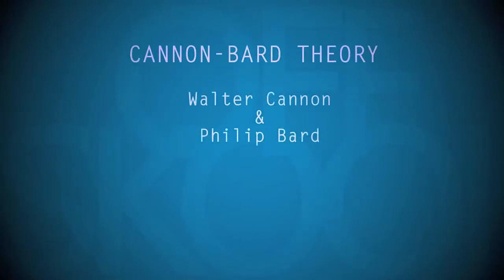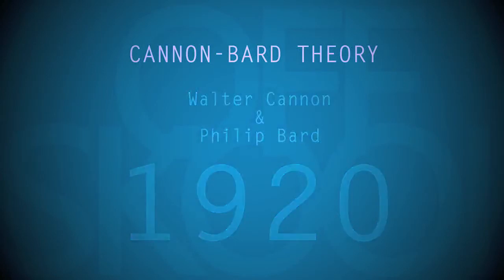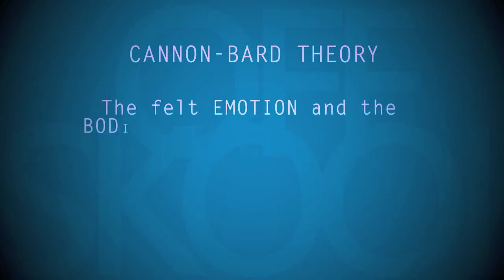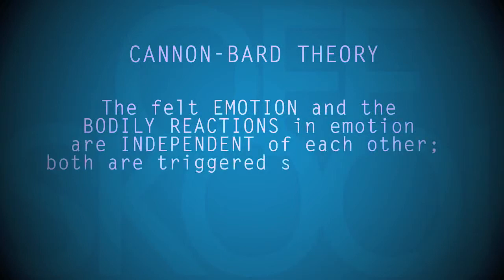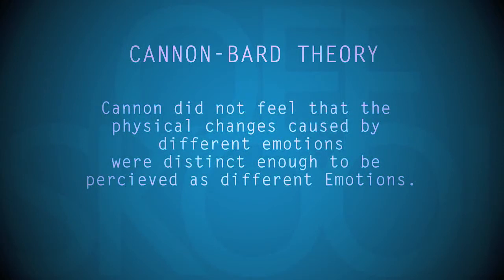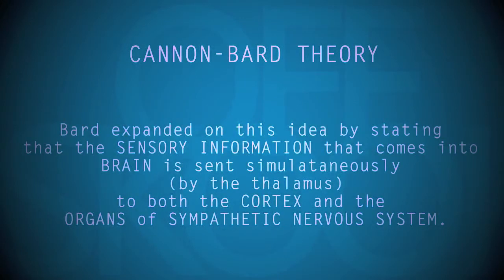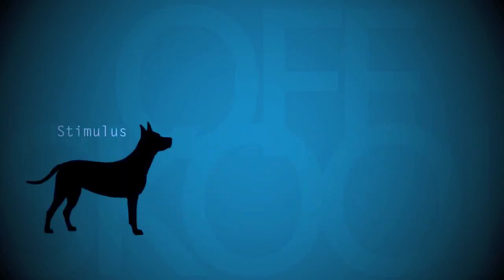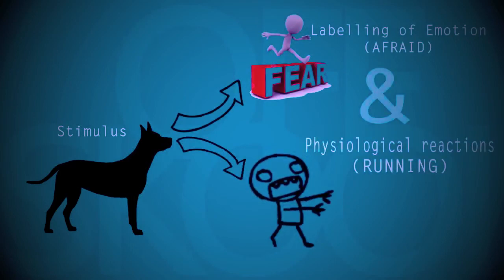The Cannon-Bard Theory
1st period ap psychology